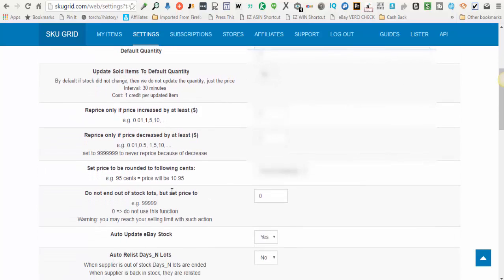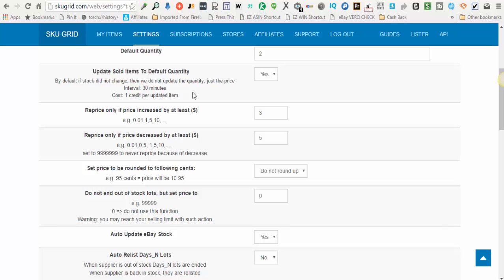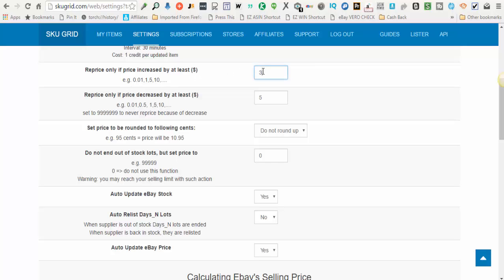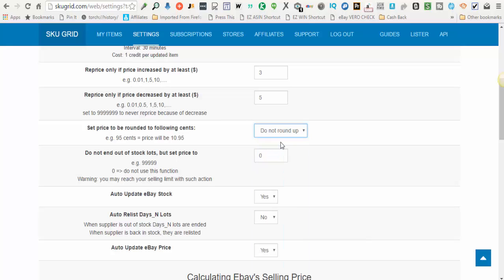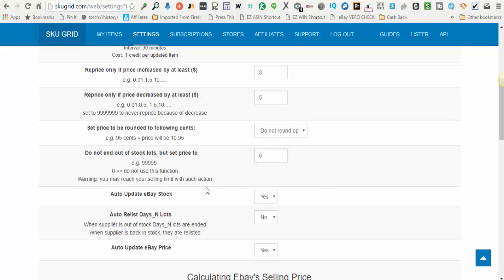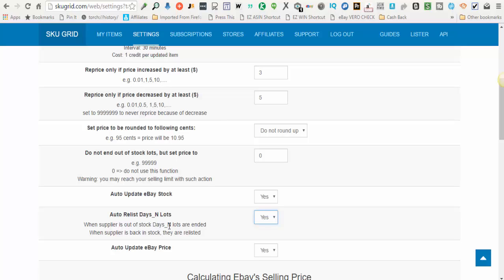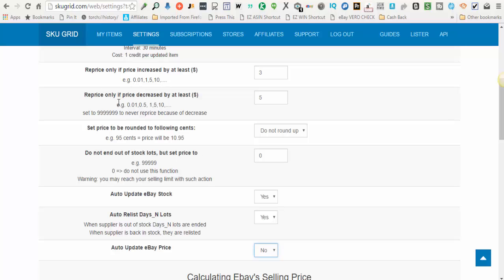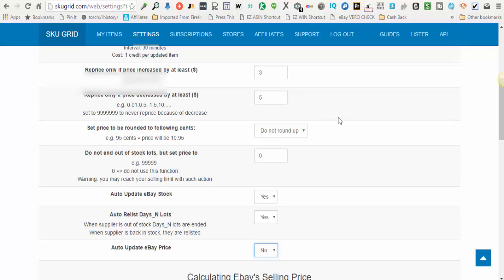How to Set Up SkuGrid - Sku Grid eBay Settings Repricing Defaults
In this video, I go over How to Set Up SkuGrid - Sku Grid eBay Settings Repricing Defaults.  Just click on Settings...eBay...Pick the Button for the country's platform that you are selling on (US/UK). Scroll down and set your default quantity, threshold for repricing, and whether or not you want skugrid to control your price, inventory, or both.  Please note: Suggested default quantity should be a minimum of 2 for optimal performance.  Also, if you are listing Good Til Cancelled Listings, you will need to go to your eBay Account...Site Preferences and make sure that the Use Out of Stock Option is turned on.

Incoming Search Terms: Sku Grid, Skugrid, How to Set Up Sku Grid, Sku Grid eBay Settings, Sku Grid Tutorial, Sku Grid Training, Sku Grid Review, Sku Grid Demo, Team Hydra Squad, eBay Keys, How to Get My eBay Keys, Skugrid, How to Setup Skugrid, eBay Repricer, Dropship Repricer, Best eBay Repricer, Sku Grid Default Settings, Skugrid Default Settings, Sku Grid Repricing Defaults